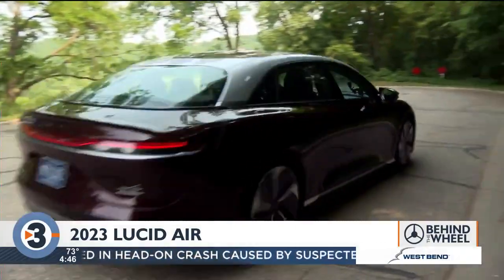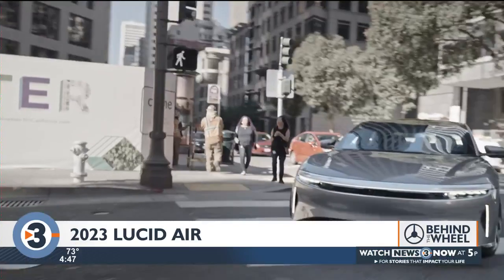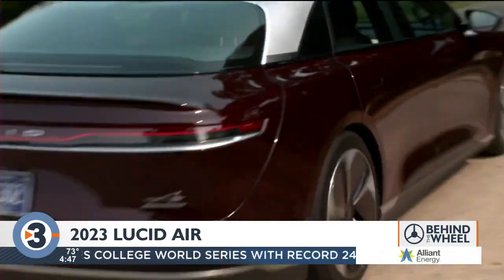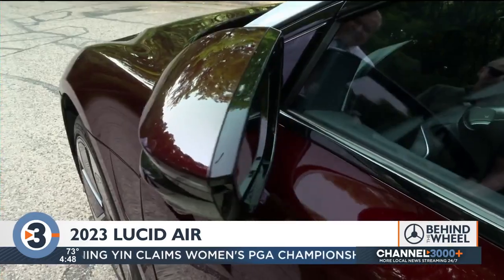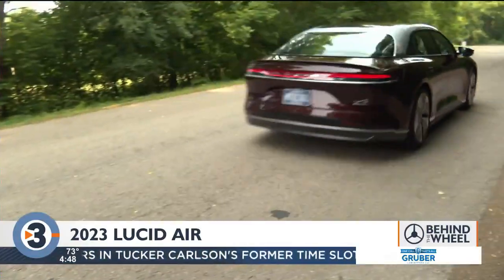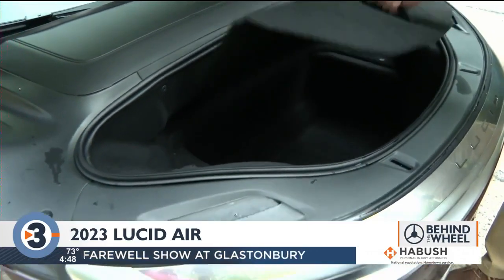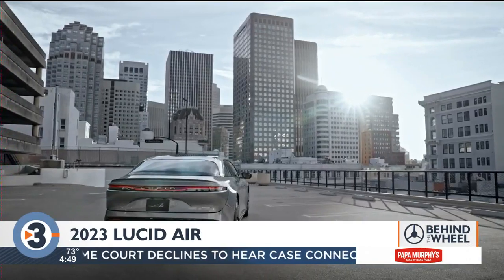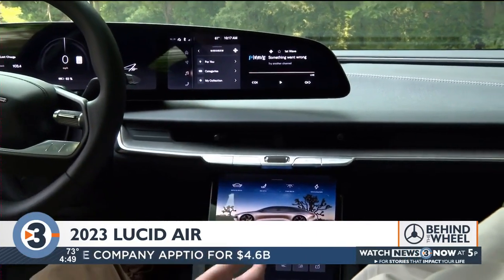Behind the Wheel with Harvey Briggs: 2023 Lucid Air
This week, Harvey Briggs goes behind the wheel of the 2023 Lucid Air.